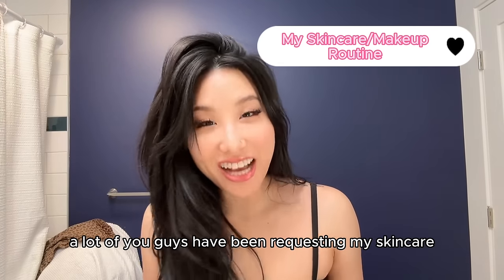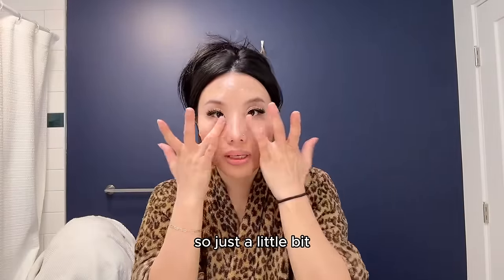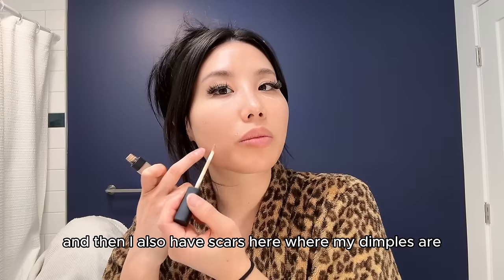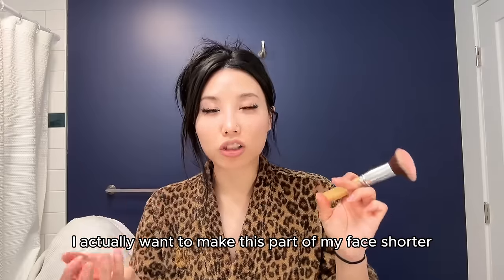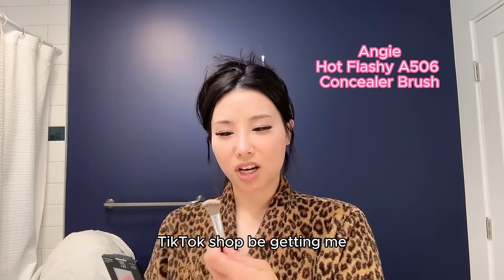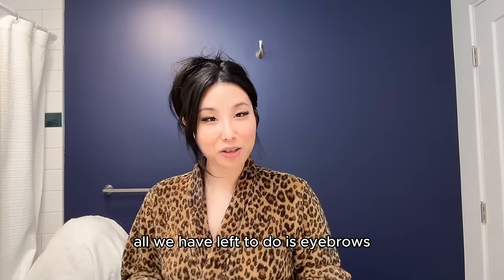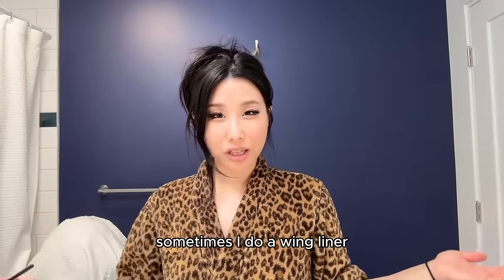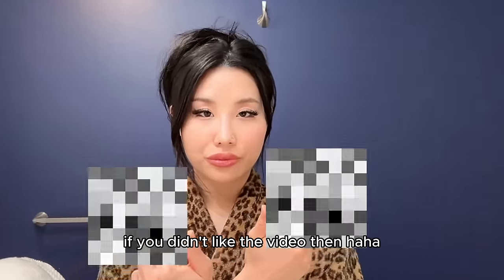My Skincare/Makeup Routine (Highly Requested)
In today's video I finally show you guys what my skincare and  and everyday makeup looks like! I also show you guys my favorite products to use on my skin and show you tips and tricks in order to get the most flawless skin.

Watch me on the podcast!

Amazon Brush